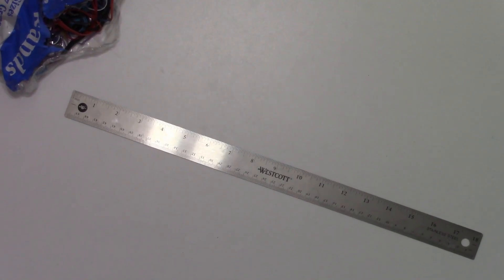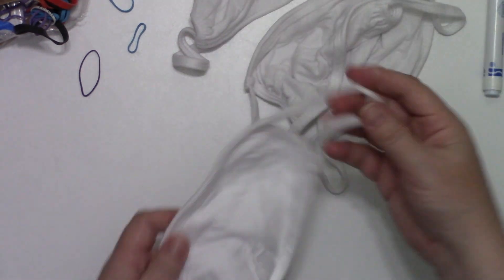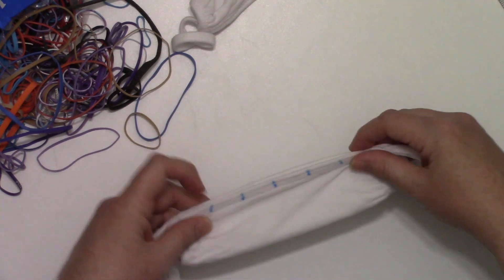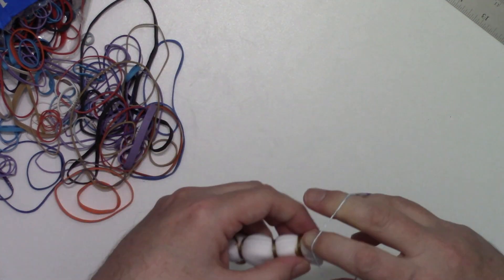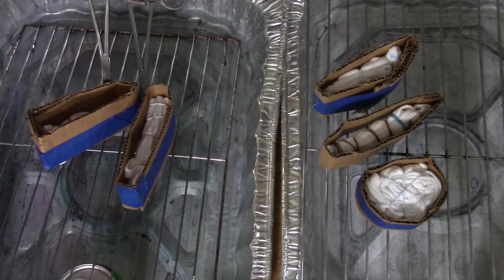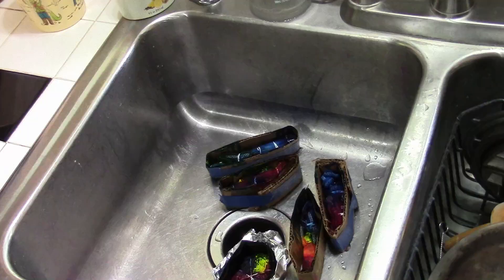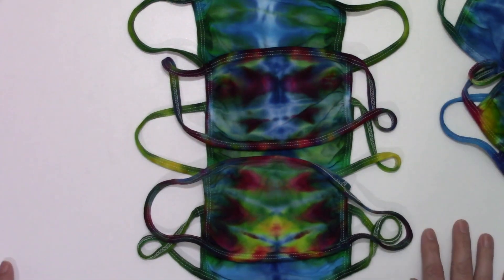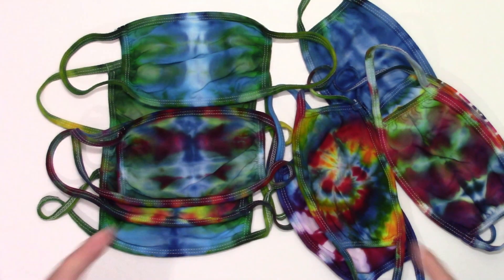Tie Dye: Mini-Shirts For Your Face | Tie Dye Masks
The first and second round of designs didn't really fit what I expected.  But, I took a different approach with the third and fourth round masks that worked quite a bit better.  I'll probably make a few more based on what I've learned and they're all going to be available on Etsy - if you're interested in purchasing a mask.

1/2-Pound of Assorted Rubber Bands